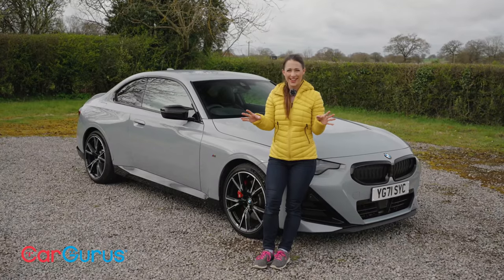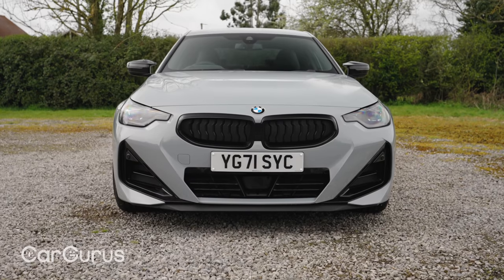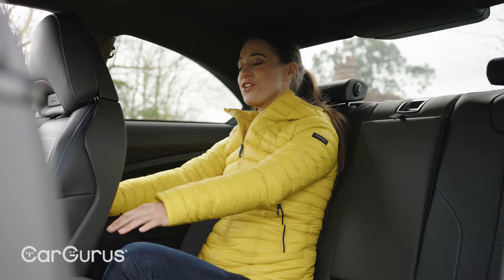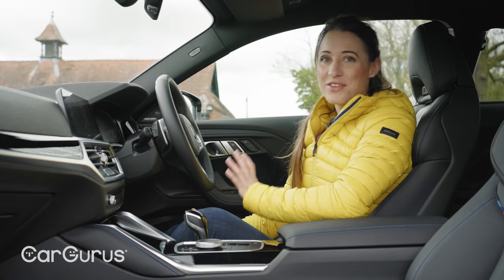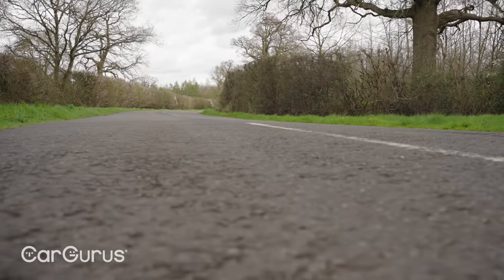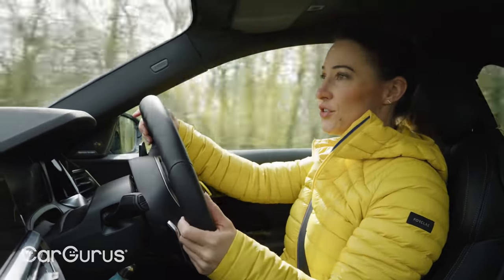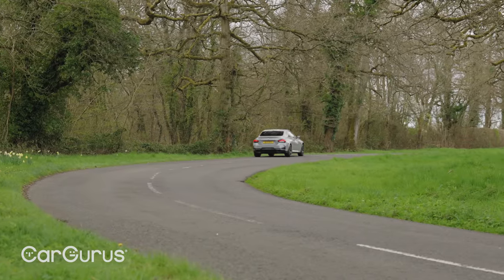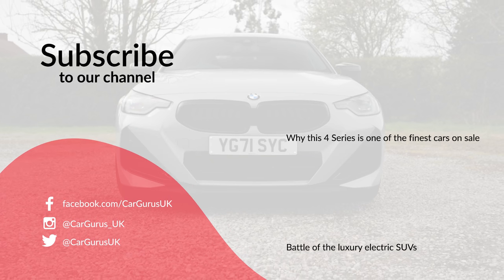2022 BMW 2 Series Coupe: SERIOUSLY GOOD!!!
Things have changed with the BMW 2 Series Coupe, but at the same time, things have stayed the same. You see, traditionally, the 2 Series has shared the same platform of the 1 Series hatchback. However, the latest 1 Series has changed to being front-wheel drive, while for the new 2 Series, BMW wanted to maintain a sporty rear-drive character. That's why it's been given a shortened version of the rear-drive platform found in the 3 Series saloon and 4 Series Coupe, both bigger, more sophisticated, and considerably more expensive cars. That makes the latest 2 Series arguably the best-value car that BMW makes.

It comes in various petrol and diesel forms, but the car featuring in this video is the range-topping M240i, with its 3.0-litre, six-cylinder petrol engine developing 374 horsepower. Under normal circumstances this power is fed to the rear wheels by the eight-speed automatic gearbox, but if wheel slip is detected, power can also be sent to the fronts, making the M240i a VERY rear-biased four-wheel-drive car, one that can see off the 0-62mph dash in just 4.3 seconds.

In this CarGurus UK video review, Rebecca Jackson looks at what else is great about the 2 Series, and finds out just what an impressive overall package it is.

Read our full written expert review of the BMW 2 Series

00:00 – Introducing the BMW M240i
01:30 – Practicality
01:53 – The rear seats
02:18 – The front seats
03:33 – What is it like to drive
06:35 – Final thoughts
07:10 – Let us know your thoughts